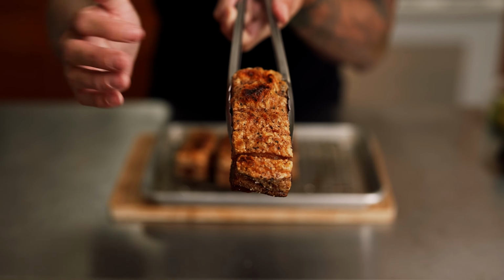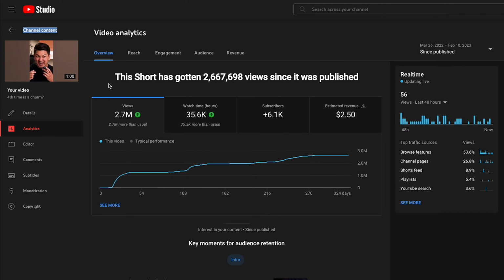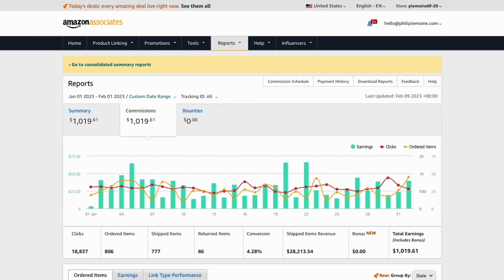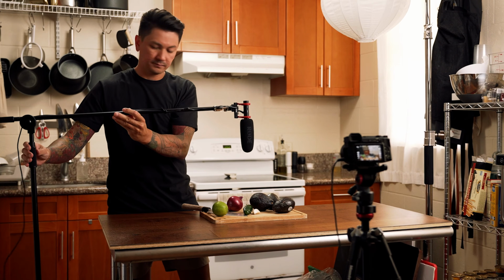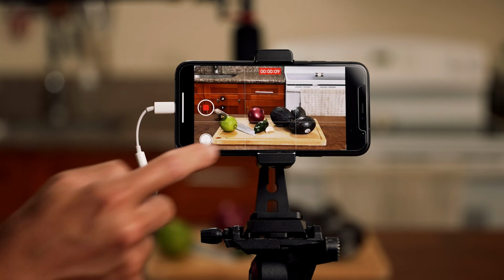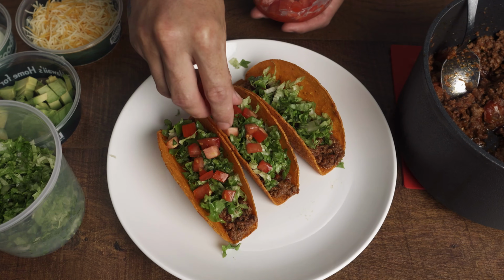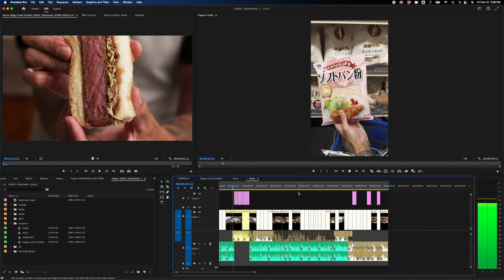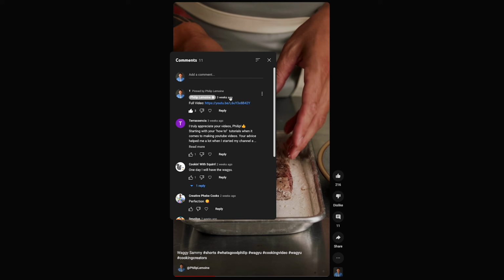Turn ONE Cooking Video into EIGHT Different Shorts, Reels, or TikToks.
How To Make YouTube Shorts From Regular YouTube Videos with a little planning and creative thinking.

00:00 - How to make EIGHT YouTube Shorts from ONE Regular Video
00:09 - A shorter versions of the longer video
00:33 - Are there multiple recipes in the video?
02:26 - Is there a special ingredient?
03:01 - Was there a special tool you used?
03:39 - Was there a special technique or hack used?
04:16 - Story Time
04:53 - ASMR Cooking Videos
05:19 - Food Porn Shots
06:11 - Behind The Scenes
06:42 - Other Techniques
07:17 - Think and PLAN!
07:45 - My editing process
08:26 - How I schedule my shorts posts
09:00 - How to get more views on YouTube